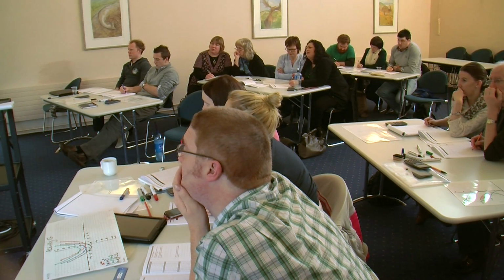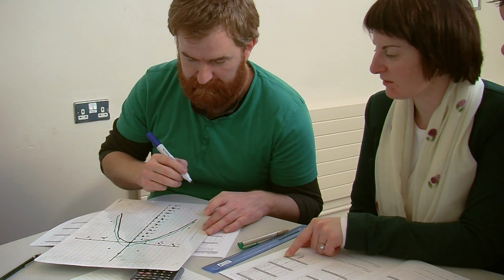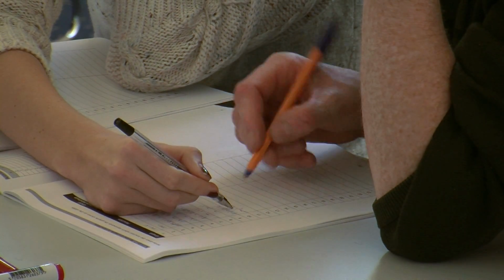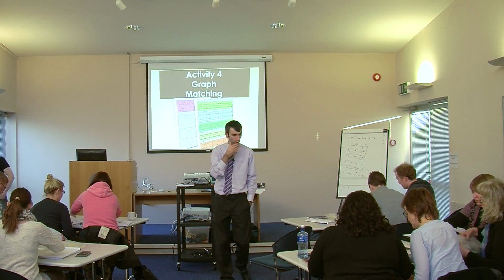Project Maths - Workshop 7: Functions Session 2 - Wexford